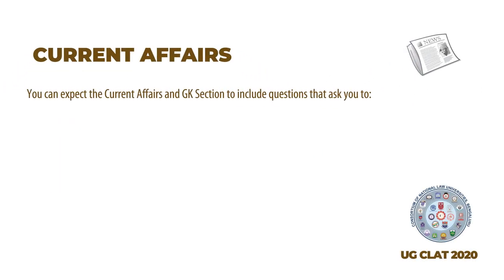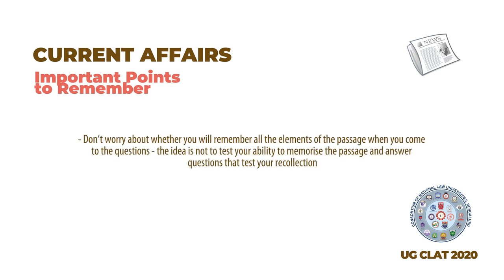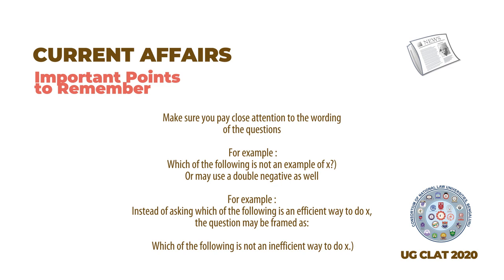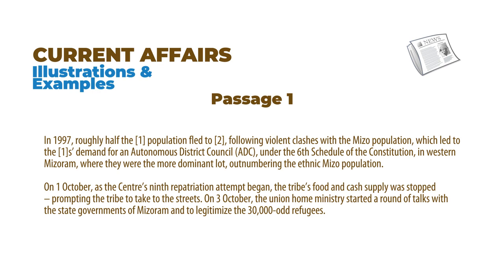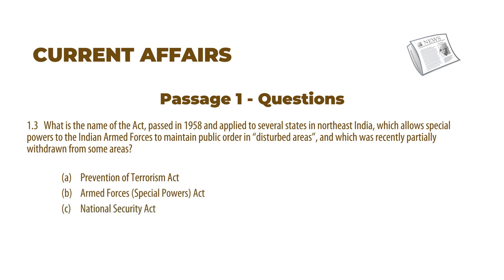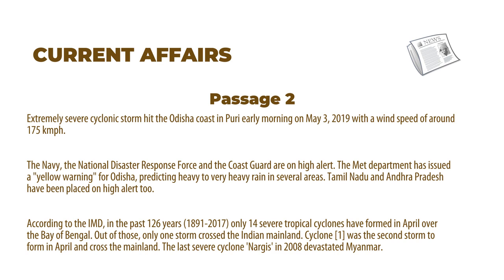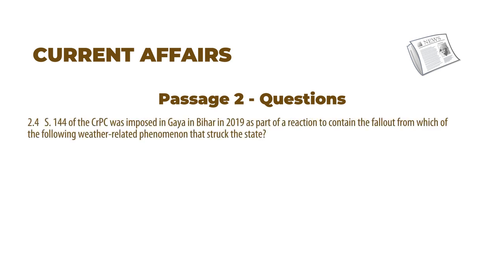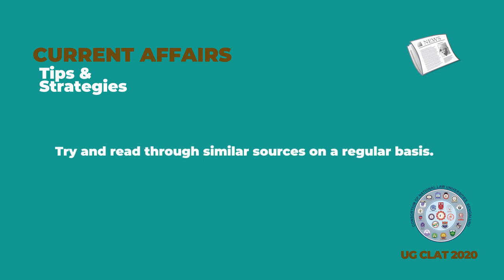UG Clat 2020 - Current Affairs and General Knowledge Guide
This video describes how to prepare for CLAT 2020 Current Affairs and General Knowledge section